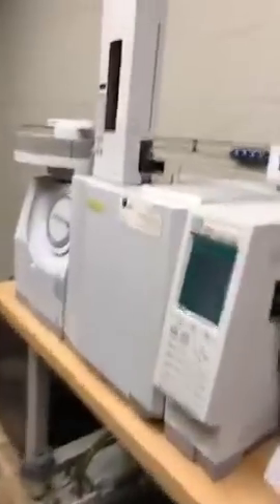SCAMAZON! - Essential Oil Scammers on Amazon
Buyers beware of essential oils being sold on Amazon, most all of them are fakes.  In this video I expose three of the most popular selling brands, Radha Beauty, Art Naturals and Majestic Pure who are selling synthetic fragrances as 100% pure and natural essential oils, even going as far as claiming "Therapeutic Grade" on the label in two cases.